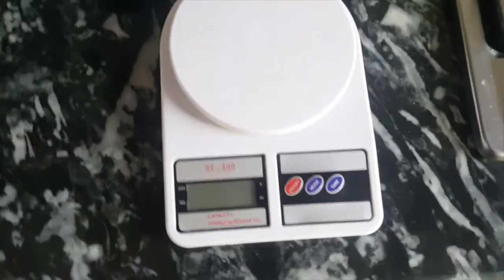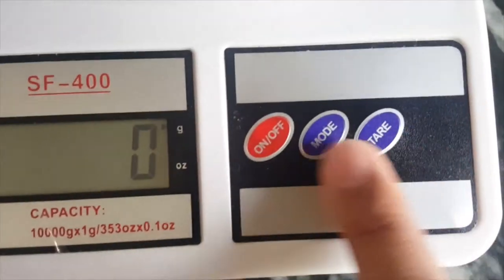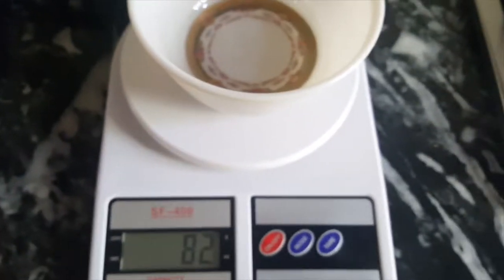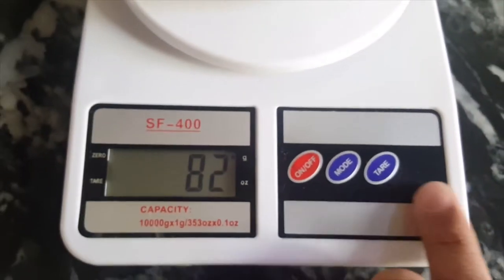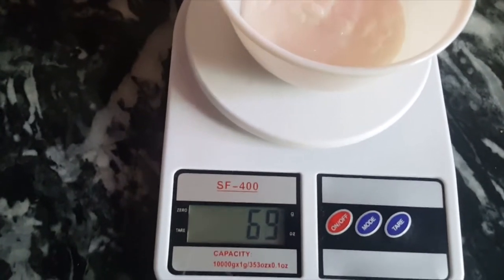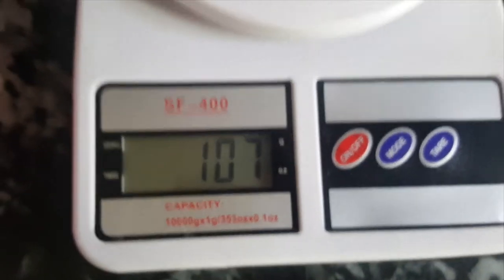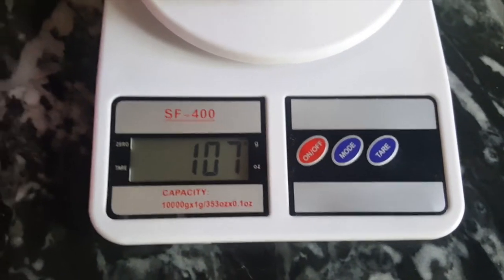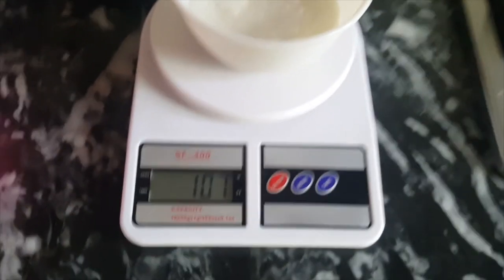Digital Small Scale Weight Machine | Daraz.pk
hello friends is video ma mna small digital weight scale ka review diya hai agr video pasand ay to like kr dna thnks

4:Snapchat :tayyabhash2

Digital Small Scale Weight Machine | Jewelry & Vegetable Fruit Scale

Tayyab Shahid | Tayyab shahid | tayyabshahid | tayyab shahid

About : Tayyab Shahid is a YouTube Channel, where you will find technological videos in Urdu, New Video is Posted Everyday :)